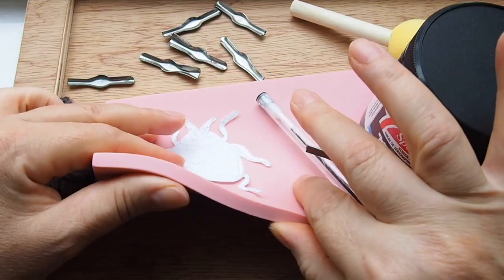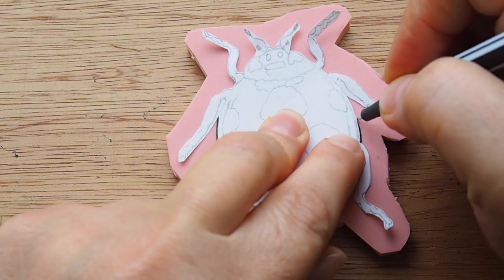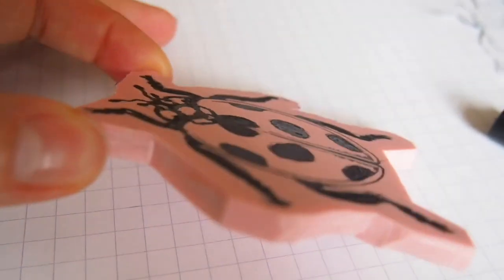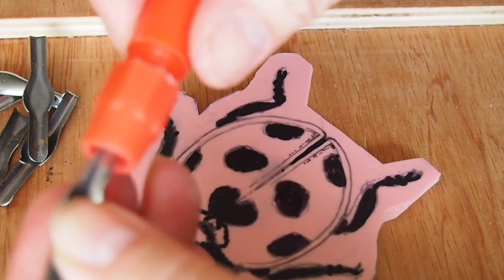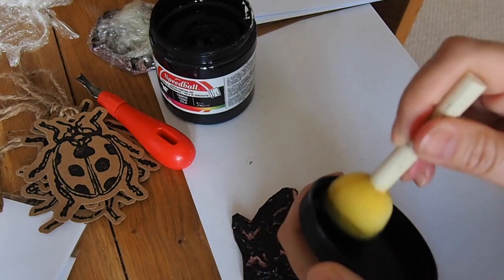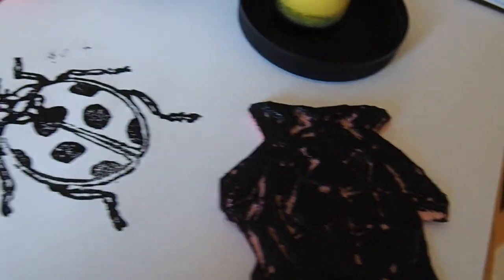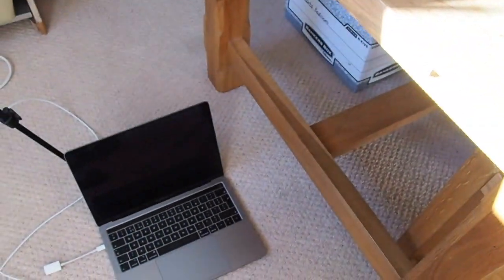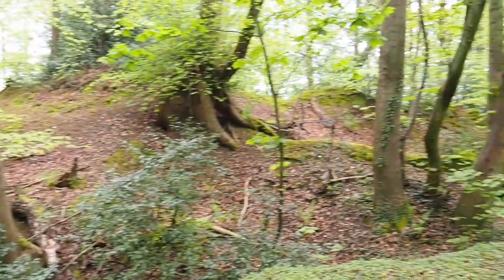How to make a linocut stamp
In this video, I show you how to make a ladybug linocut stamp. It does take time, but well worth it to create your own unique one-off stamp!
I've been stamping away for days now, making my Patrons Ladybug stamped cards, tags, notebooks and wrapping paper.

FOR A LIMITED TIME ONLY: ALL NEW PATRONS ($10 or above tier) will receive 4 hand-printed cards! 2 different Bee design cards and 2 different Bug design cards.

Take a peek in my little handmade shop where you can buy my stamped cards and tags

Interested in giving Lino cutting a go? Here are some links you may find useful...
Wooden bench hook
Carving toolset
Black Speedball ink
Sponge sticks
Black fine liner pen
Black Sharpie pen
Plain white cards
Plain brown cards
Natural Twine

Minnie and Moore is a participant in the Amazon Services LLC Associates Program, an affiliate advertising program designed to provide a means for us to earn fees by linking to Amazon.com and affiliated sites.